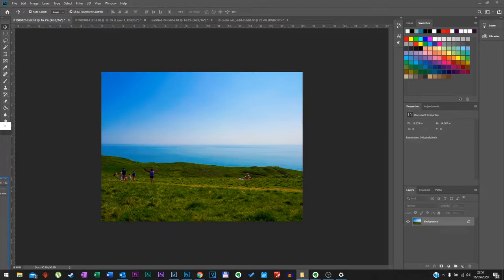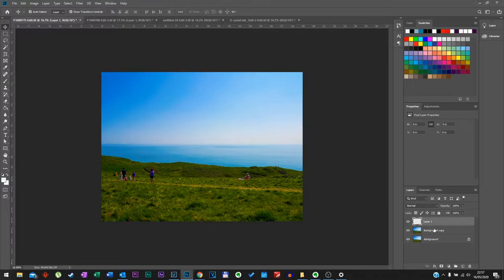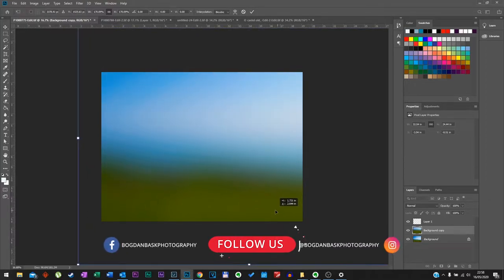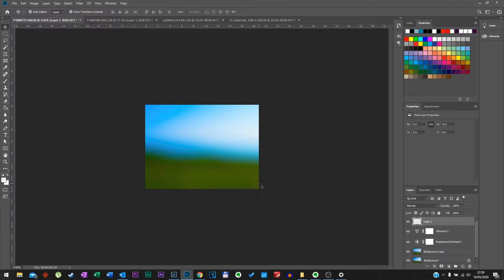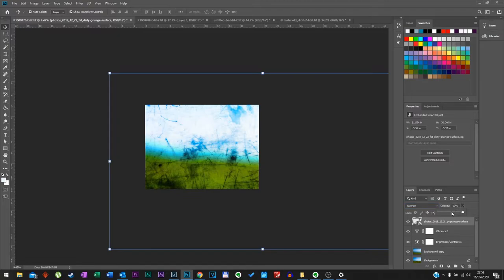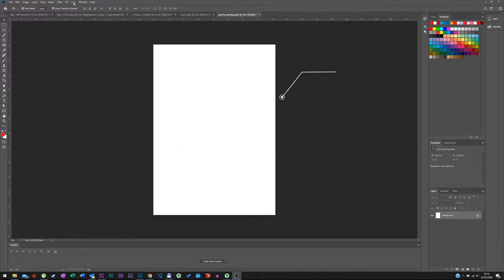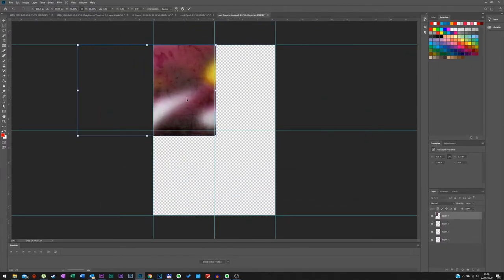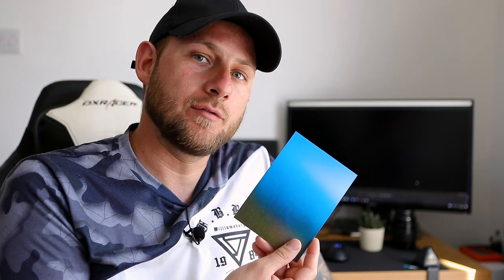How to Create Macro Photography Background Cards in Photoshop (FREE DOWNLOAD)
Hey everyone, quick tutorial showing you how to create your own macro background cards, to use with your macro photography. We'll be using Adobe Photoshop.

Need help growing your youtube channel? try TubeBuddy, indispensable tool for creators!